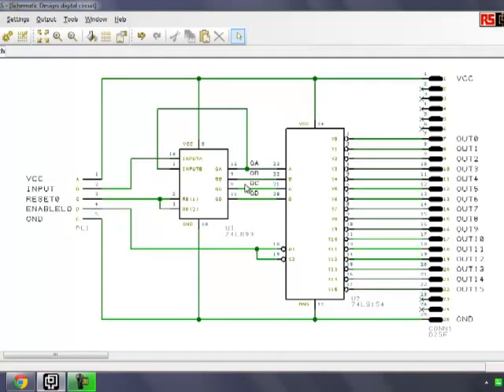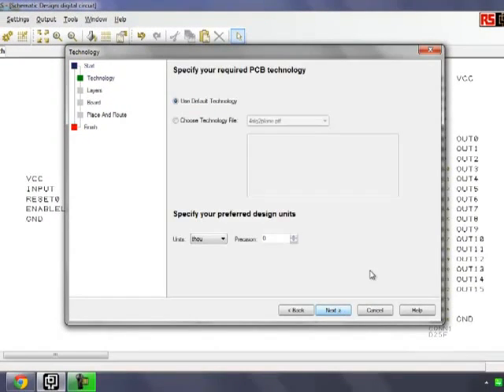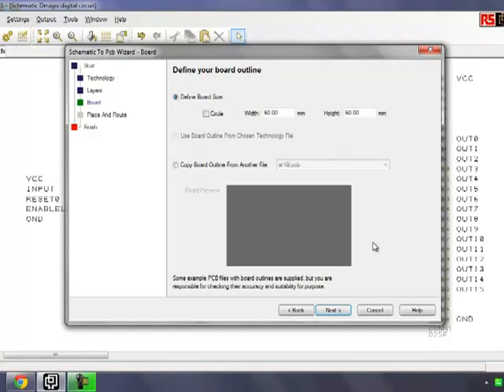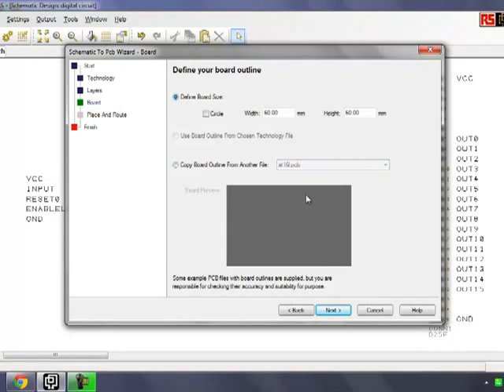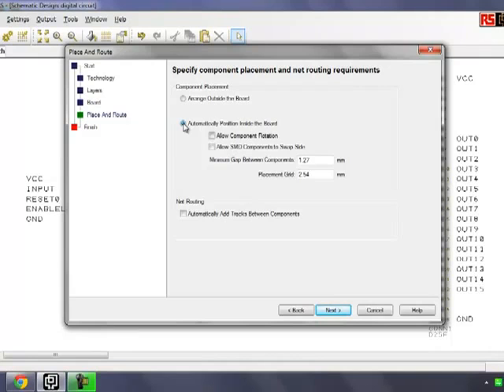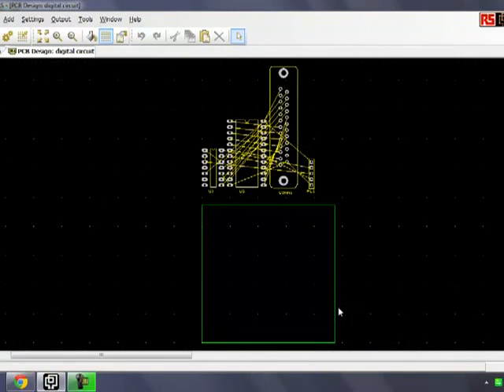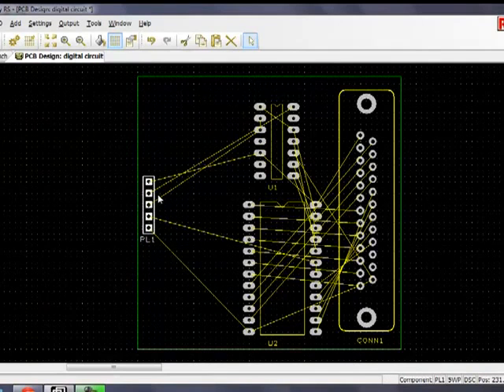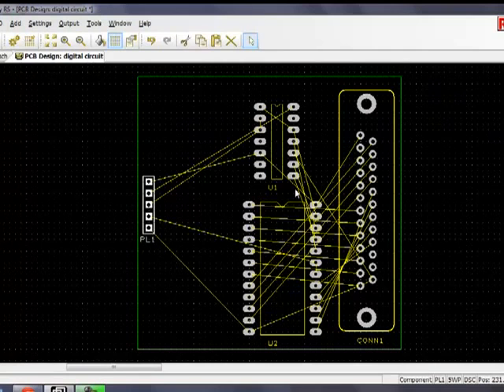DesignSpark PCB Translate to PCB tutorial